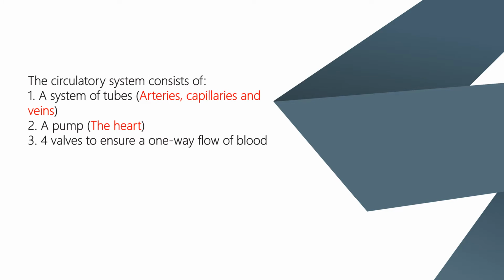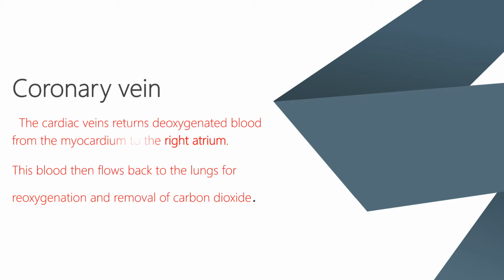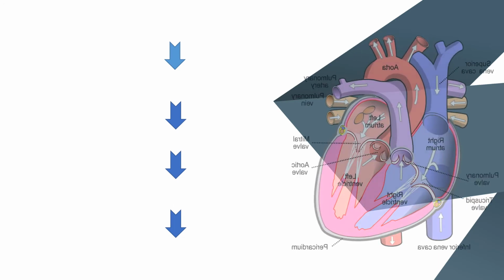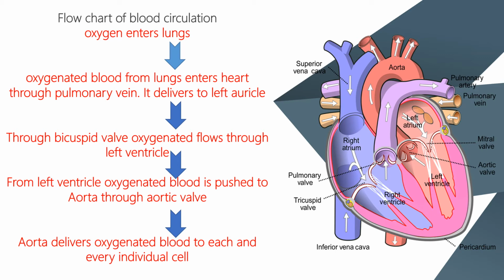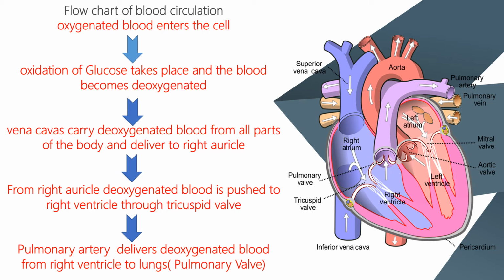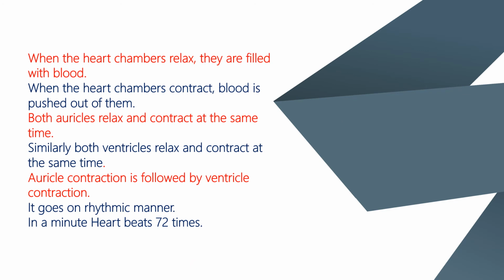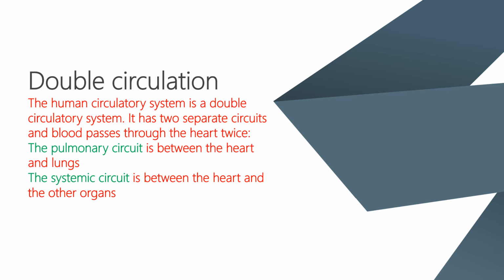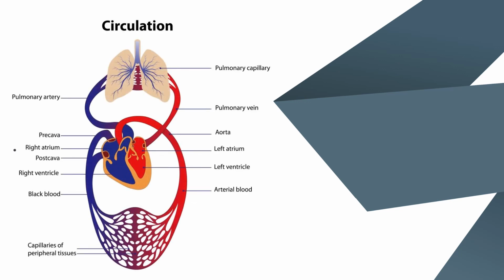Working of circulatory system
This video describes about the working of Heart .